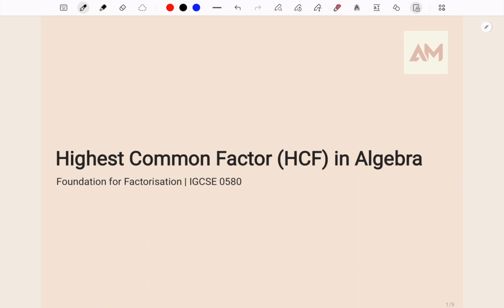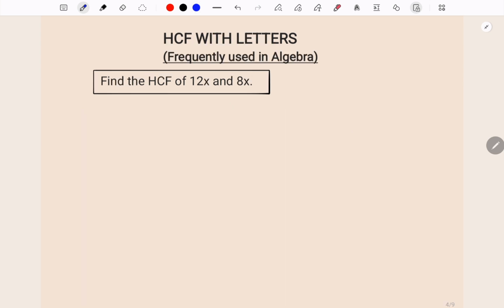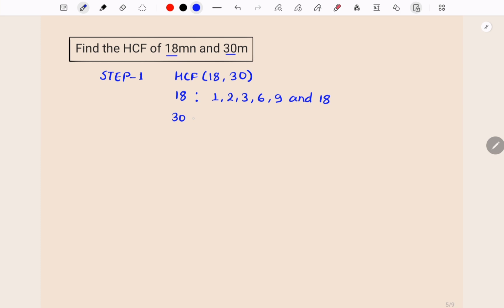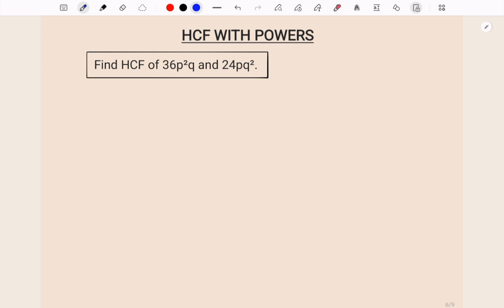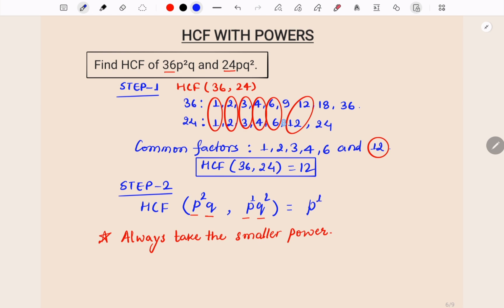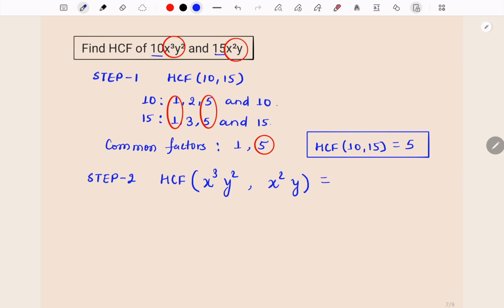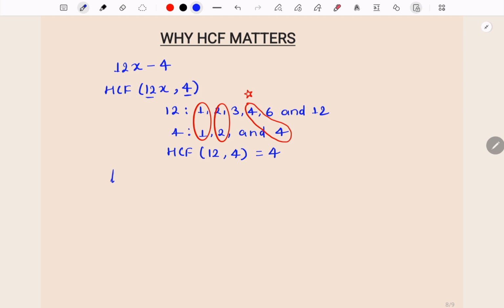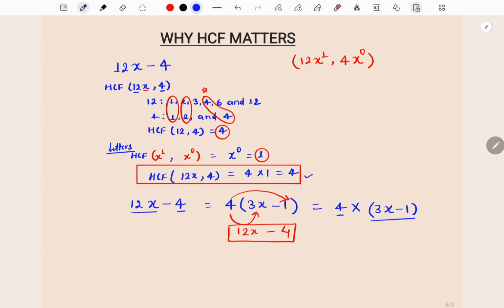HCF in Algebra Explained Clearly | Foundation for Factorisation | IGCSE Maths 0580 Extended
In this video, we learn how to find the Highest Common Factor (HCF) in algebraic expressions — an essential foundation for factorisation in IGCSE Mathematics 0580 (Extended).
You will learn:
• How to find HCF of numbers and letters
• How to identify common variables
• How to factor out HCF step-by-step
• How HCF leads directly into algebraic factorisation
This lesson is designed for students who want a clear, concept-first understanding before moving on to factorising algebraic expressions.

Happy Learning!
— AceMaths